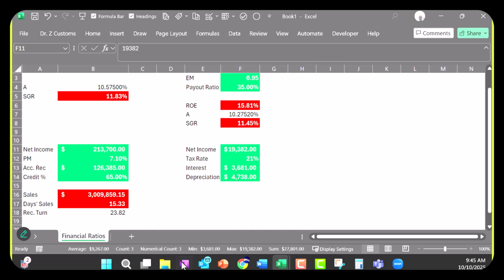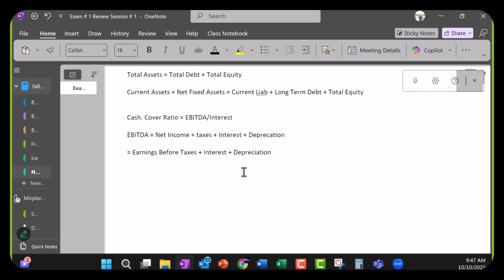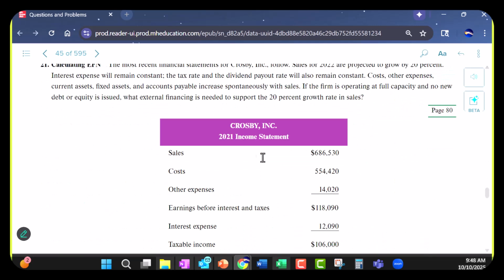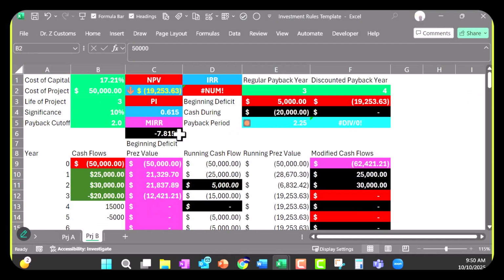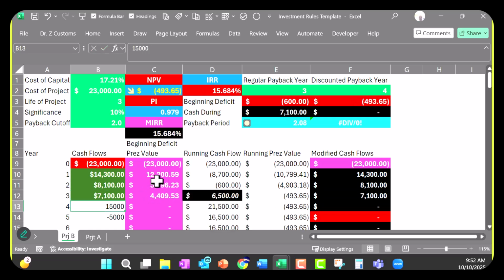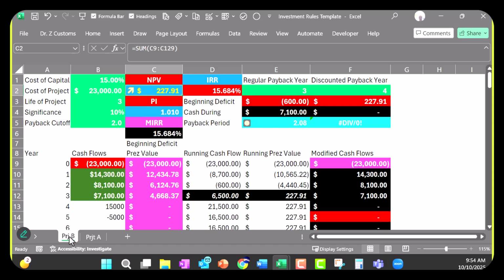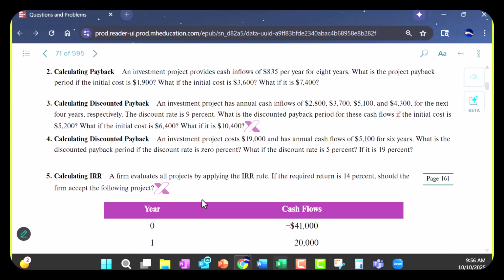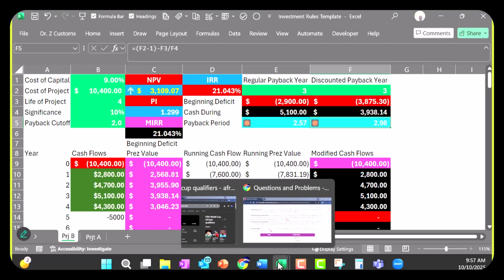Exam 1 Review Session 1 Part 4 of 4